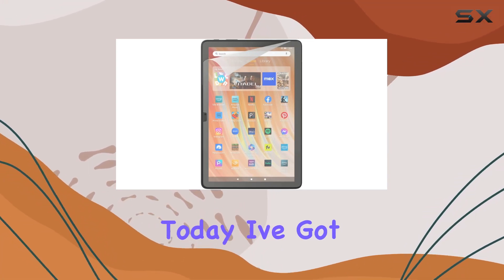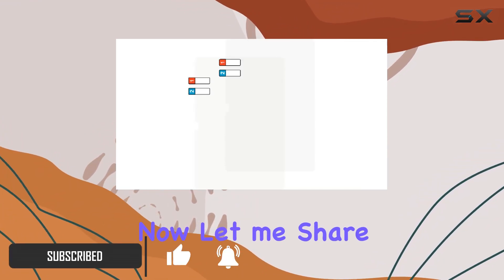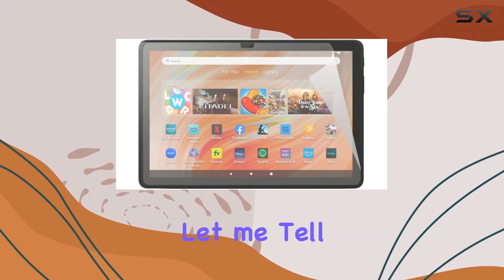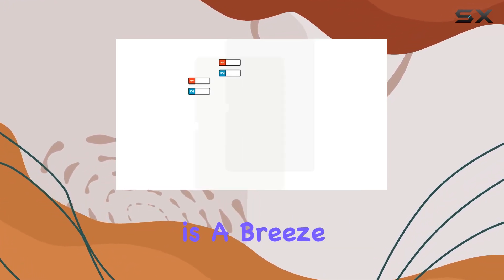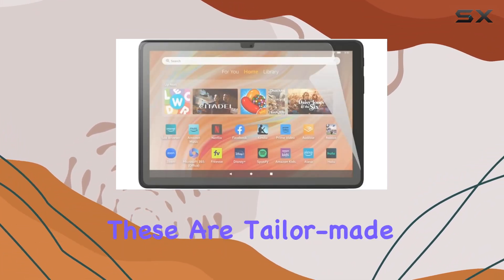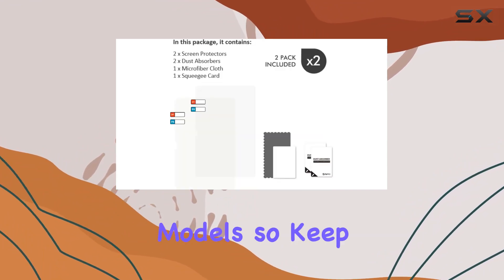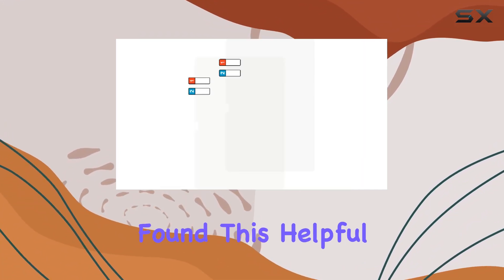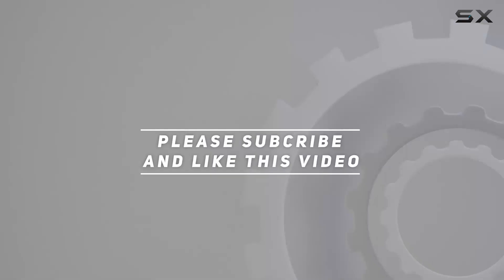Enhance Your Fire HD 10 Experience with Anti-Glare Writable Screen Protectors!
0:00 Intro
0:06 Review

Things that we mentioned in this video:
All New, Anti-Glare Writable : B0BNPFYL92